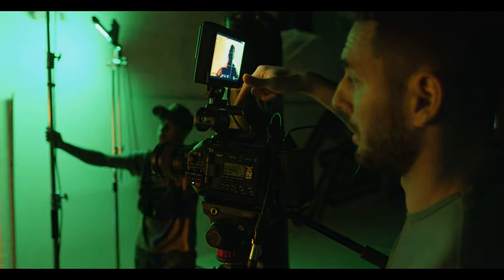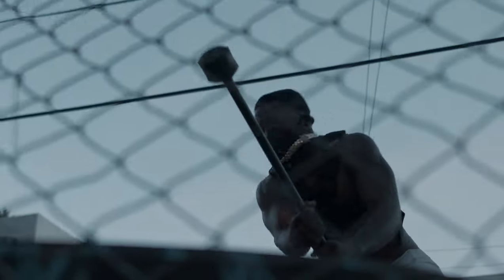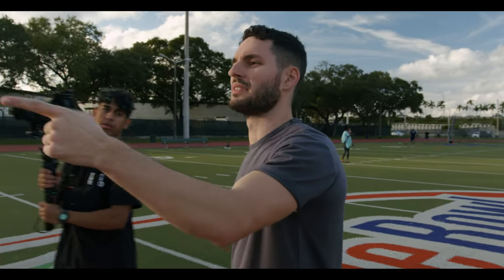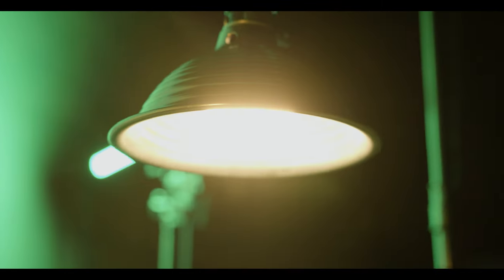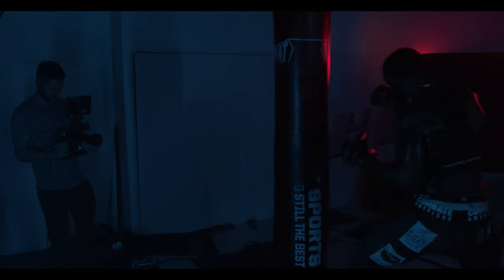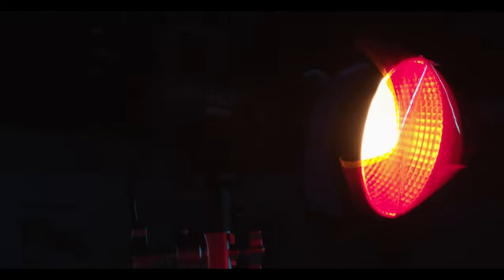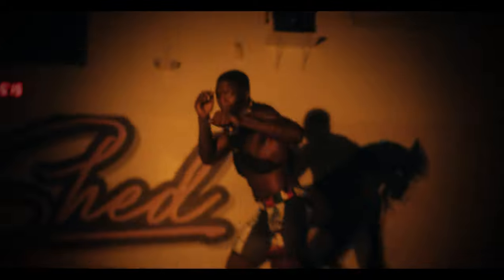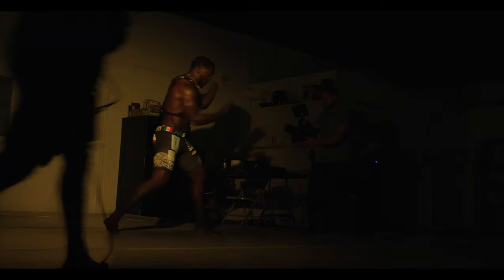How I shot this epic UFC Promo- Cinematography Breakdown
In this video I breakdown How I shot this epic UFC Promo! I run through the Cinematography, camera equipment and lighting but most importantly the vision behind the project.

A lot of these lighting and cinematography concepts can be used through a wide variety of sports or fitness videography and of course documentary filmmaking.

I was pretty proud of this project and I thought it would be cool to do a cinematography  breakdown of some of these scenes and talk about the vision and the gear I used on this Promo.

 Now I'm going to keep the lighting breakdowns very surface level because I'm going to be coming out with a lot more in depth tutorials on each scene in the coming weeks, so stay tuned

THE GEAR
Now lets talk about the gear for a second, I shot this on my Ursa mini pro 12K and we used sigma art lenses. For a few specific shots we used a blackmagic pocket 6K on a ronin but for the most part I was running handheld on the ursa 12K.

We also used a few different lens filters to achieve a more stylized look that we were going for throughout the shoot and if you guys want me to make a video on that then just drop some comments below.

For lighting we had a pretty cool lighting package we used the feelworld 125B and the 225B with a 24 and a 36 inch softbox, we had 4 quasar Science tubes and an aputure B7c which is like a little light bulb and I gotta say I love this thing! More on that later in the video.

And just so I don’t have to say this every time, for all the indoor scenes I used a 1DX haze machine and I pumped a ton of haze to add volume and depth to the light. I really can’t stress using haze enough, if your looking to add to the overall production quality of your images trust me get a haze machine you’ll thank me later.

THE GRITTY NARRATION SCENE
The first scene that we shot was this narrated scene by our fighter Jim, and in this scene he was talking but we also capture just a bunch of really cool B-roll of him thats used all over the promo.

So the first thing we did was setup our practical/key light on a C-stand using an aputure B7c bulb and we put it in this really cheap lamp shade I found at home depot for like $12. We rigged it up so it hung right above our fighters head and we set it to 2500K.

 Then we used a green quasar tube pointing at the wall behind him and then we added another quasar tube matching our light bulb to 2500K so it added a little more light in that back left corner and added a bit more light on the right side of our subject. Properly exposing the scene and adding a bit more flavor to the shot.

PUNCHING BAG SCENE
The next scene we lit was this punching bag scene. Starting off we used the feelworld 225B with a rosco red gel for our main key light and then we added another Feelworld 125B with another red Rosco gel so we could fill in some of the shadows on the right side of our subject.

Then we added some solid black flags to make sure that the red light wasn't spilling all over the place and it was just hitting our subject and a little bit of the punching bag.

Then we added cyan tube lights to the cage and one more cyan colored tube light to the left side of our subject so he was properly exposed and there was a clear separation of colors between the red and Cyan.

we took a feelworld 225B and we set it to 2700K and I had Sosa just run straight toward Jim and then at the end just wrap around him and there was two things this did, it made the light feel chaotic and it also lit up different parts of his body creating all of this really cool contrast. By the end of it we had all of these really cool Erie and interesting shots to choose from.

WEIGHT MONTAGE
The final lighting setup was this montage of lifting weights and because we needed to film really wide shots we had to focus on lighting more of the overall space rather than lighting for the face.

We started with our key light using the feelworld 125B with a 36 inch softbox.

Then we added another feelworld 225B with a reflector dish and a Red Rosco gel to the right side of our subject and we added another flag so the red light wouldn't spill everywhere.

And then the last thing we added was two Cyan colored quasar tubes to the workout rack to not only act as practicals but to also backlight our subject.

As a filmmaker I think it is very important to understand what lenses, cameras and lighting will help achieve the look and feel that your trying to achieve and that is what I break down in this epic UFC Promo breakdown.

00:00- Intro
00:44- The UFC Promo
01:31- Film gear we used
02:07- Film lighting
02:31- Why use a haze machine
02:53- Cinematography Scene 1
03:45- Cinematography Scene 2
04:24- Cinematography Scene 3
05:31- Cinematography Scene 4